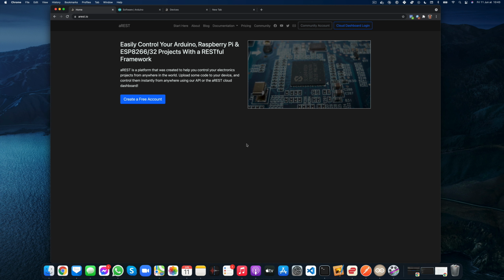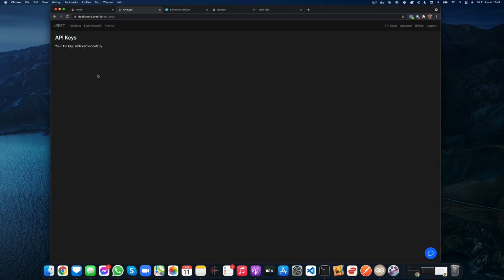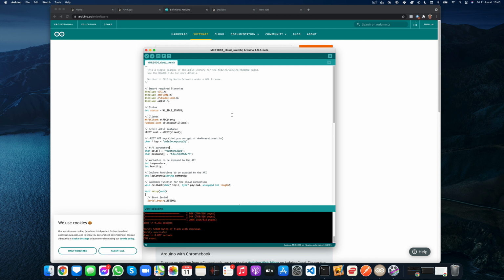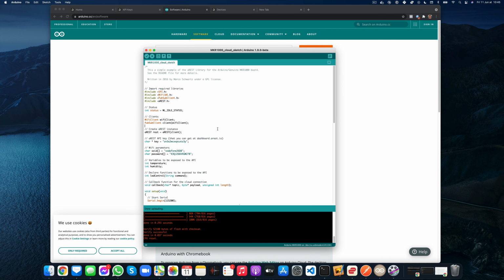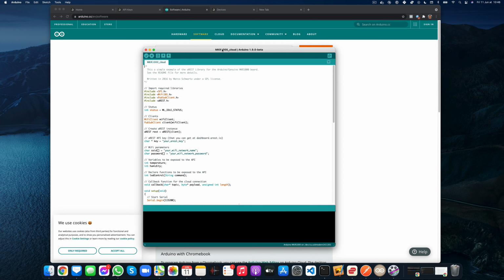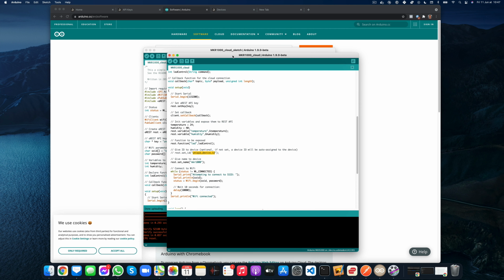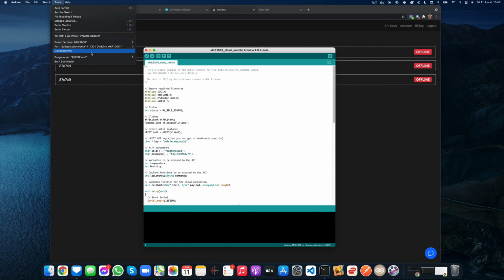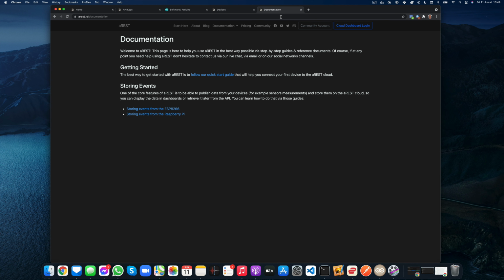How to Connect an Arduino Board to the aREST Cloud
In this video, you will learn how to connect an Arduino board to the aREST cloud.